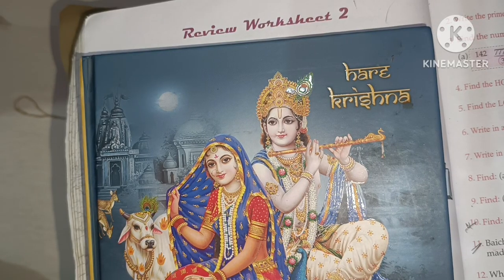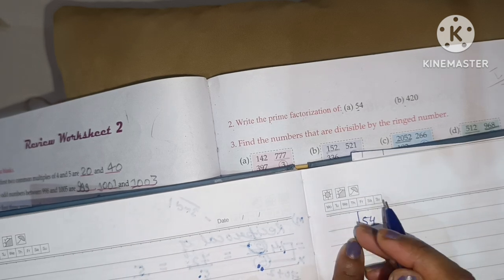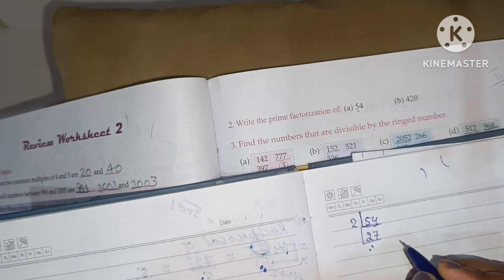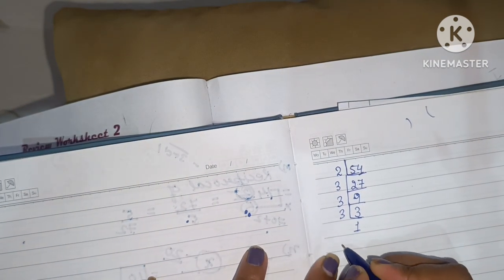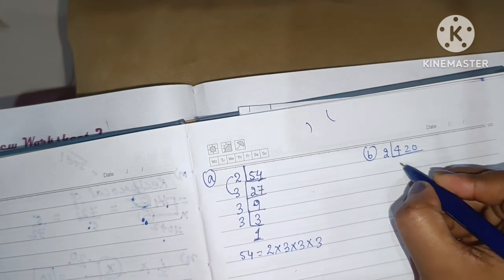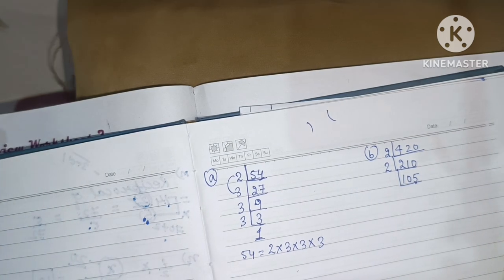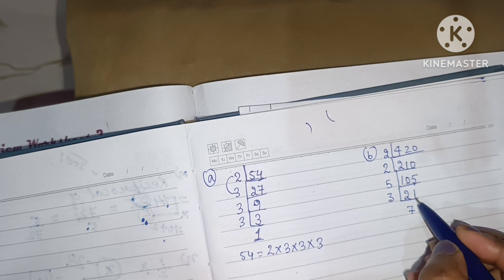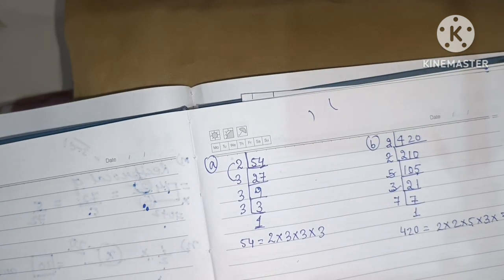CLASS 5 || JUNIOR MATHS || REVIEW WORKSHEET#2 || QUESTION NUMBER#2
CLASS 5 || JUNIOR MATHS || REVIEW WORKSHEET 2 || MATHS || Question#2